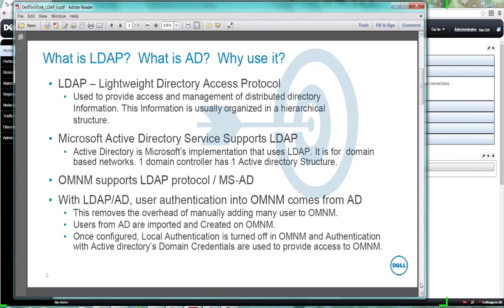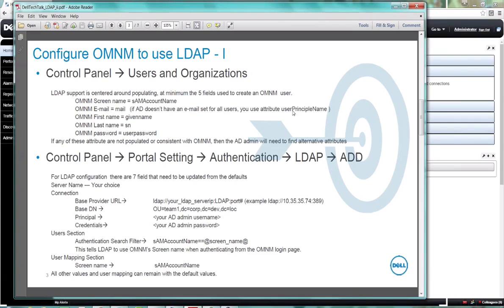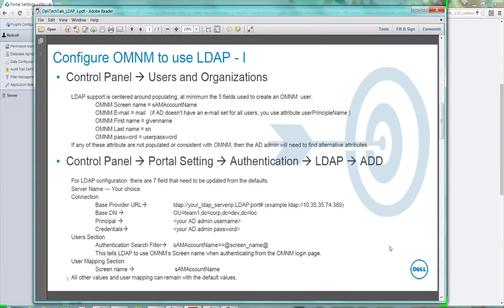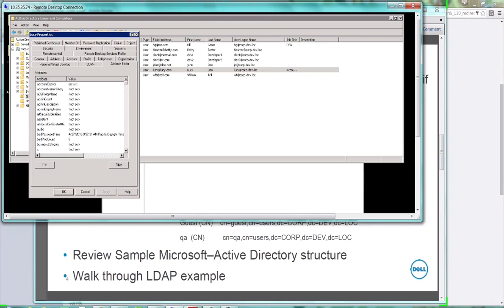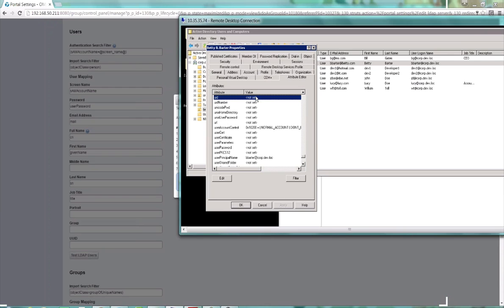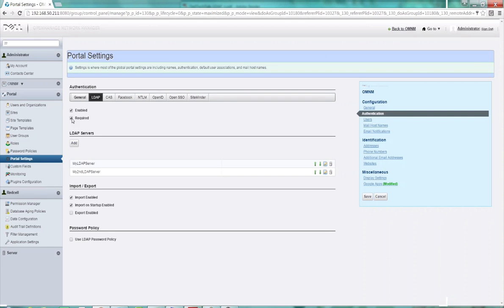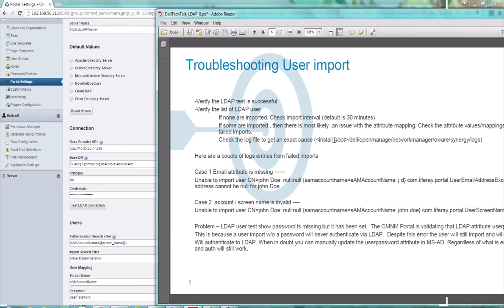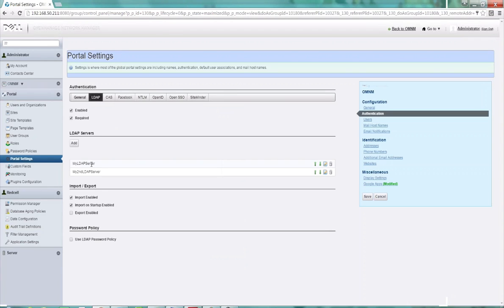Dell EMC OpenManage Network Manager Tech Talk: LDAP Integration for Authentication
This Tech Talk will cover setting up OMNM to use LDAP for Active Directory authentication